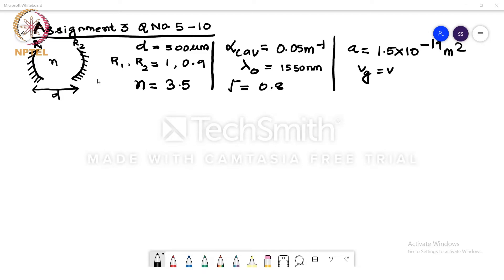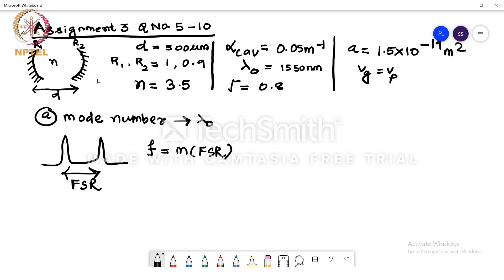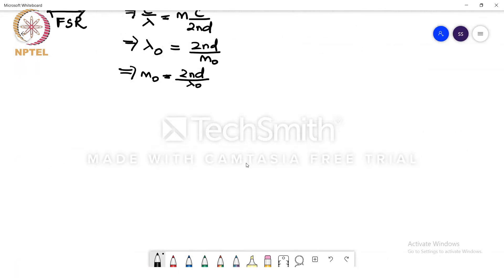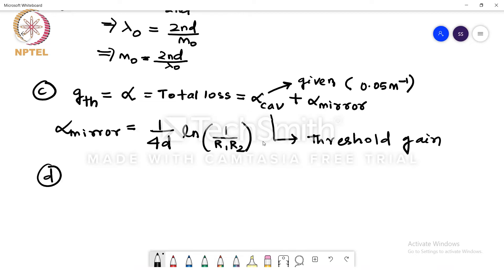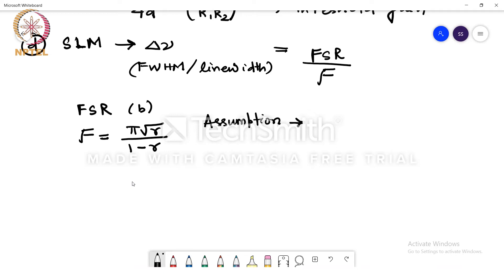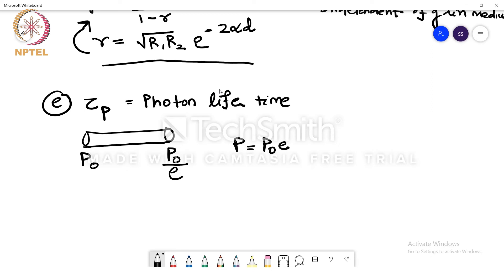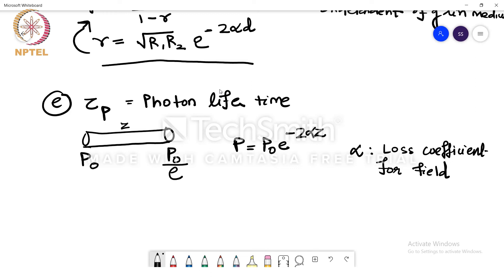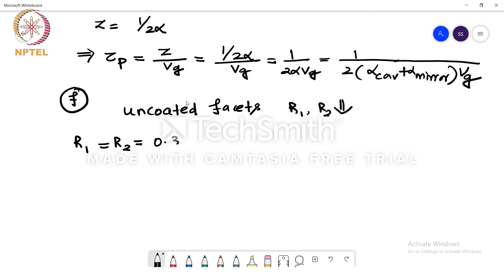Lec 28 A - Assignment Discussion - Week 3